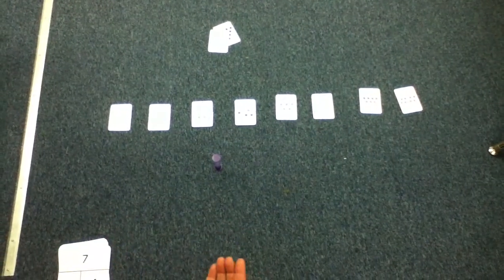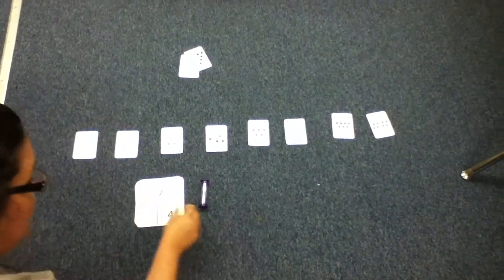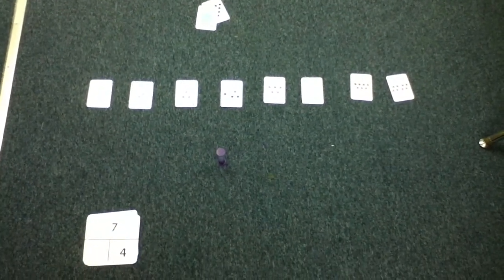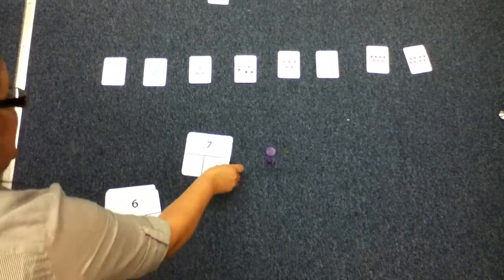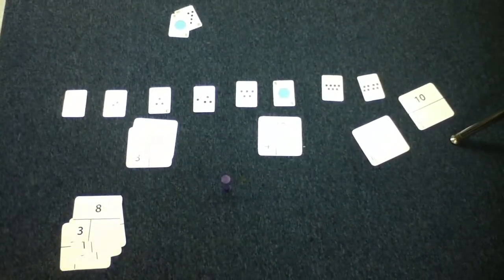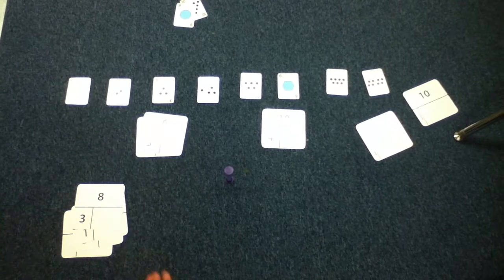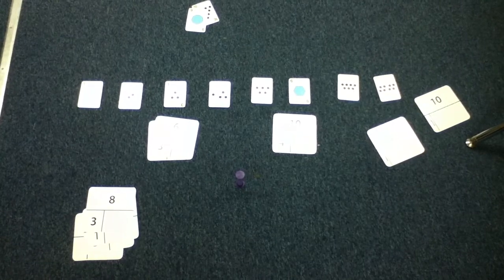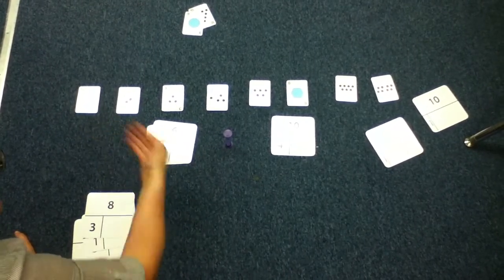Speed sort with part-part-whole cards. You can also use with number bond cards. Students can also chart personal progress.